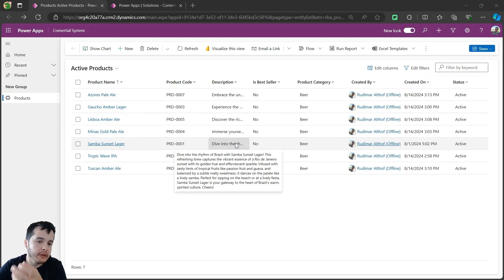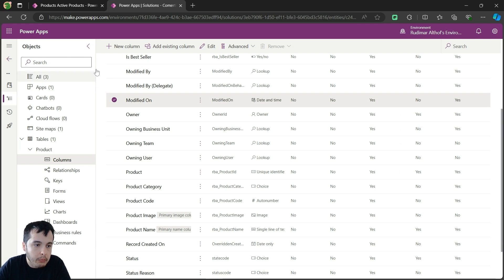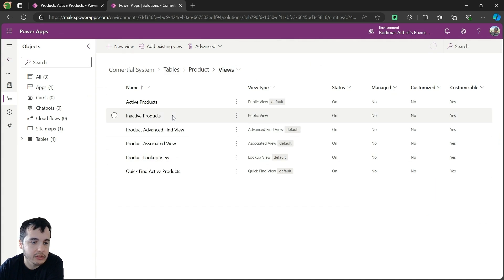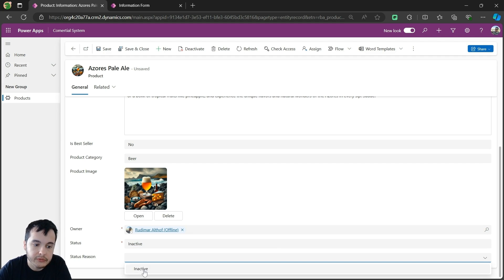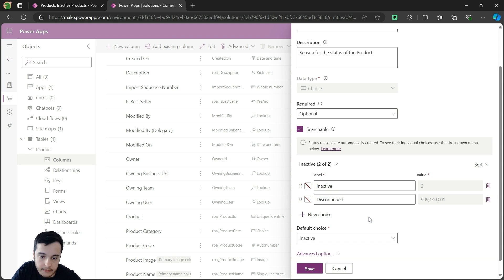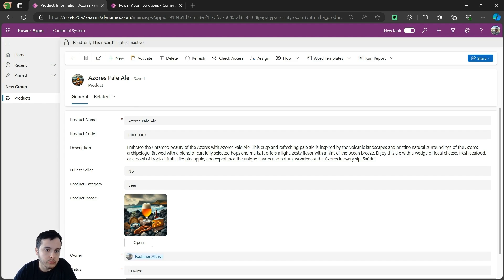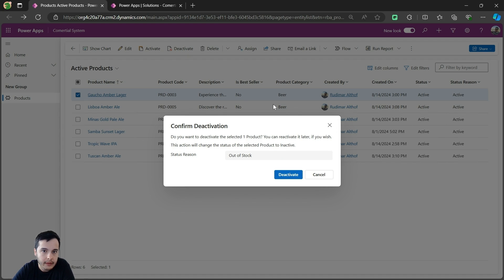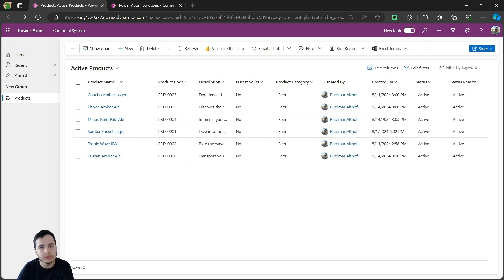Status Reason Fields in Model-Driven Apps: Customization and Usage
Today we're taking a step further by learning about Status Reason fields in Microsoft Power Apps. This field allows us to add more context to our data, making it even more informative. By the end of this tutorial, you'll know exactly how to customize and use Status Reasons to add valuable context to your records, making them more informative and easier to manage.

In this video, we will cover:

🔹 Introduction to Status Reason Fields
🔹 Setting Up the Model-Driven App
🔹 Adding Status Reason to Views
🔹 Customizing Status Reason Options
🔹 Testing and Verifying Changes

This video is part of our series where we are building a model-driven app connected to Dataverse. If you're just joining us, I recommend checking out the previous video where we covered how to enable and disable records. You can find the playlist link in the pinned comments.

How to Set Up and Customize Status Reason:

1. Setting Up the Model-Driven App:
   - Access the list of products and view the Active and Inactive views.
   - Add the Status Reason column to the views and form for easy visualization and editing.

2. Customizing Status Reason Options:
   - Edit the Status Reason column in the table to add options like "Discontinued" and "Out of Stock."
   - Set default options and configure behavior to streamline management.

3. Testing and Verification:
   - Test changes in the app to ensure Status Reason options are functioning as expected.
   - Update and manage records to reflect new Status Reason options.

Don't forget to:
💬 Comment with your questions and suggestions for future videos.

Questions This Video May Answer:
- How to add and configure the Status Reason field in a model-driven app?
- What are the best practices for customizing Status Reason options?
- How to ensure that changes to Status Reason are reflected correctly in views and forms?

Time Stamps:
00:00 Introduction to Status Reason Fields
00:41 Setting Up the Model-Driven App
02:05 Adding Status Reason to Views
05:45 Customizing Status Reason Options
08:16 Testing and Verifying Changes
11:00 Conclusion and Next Steps